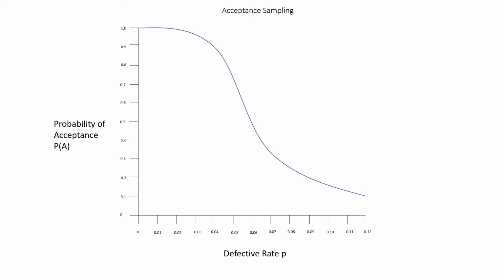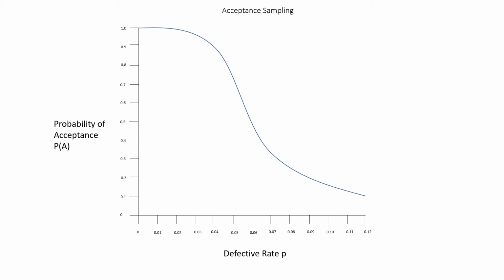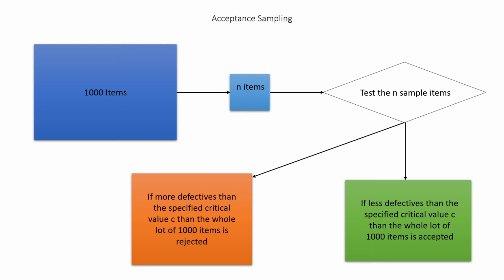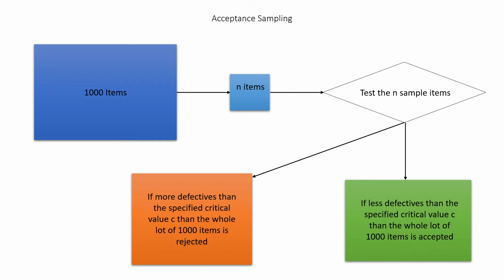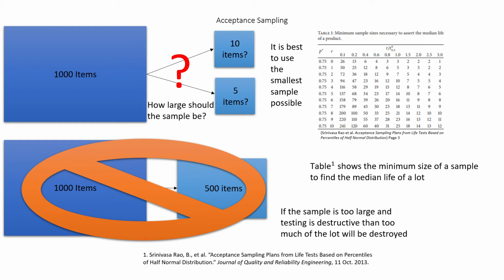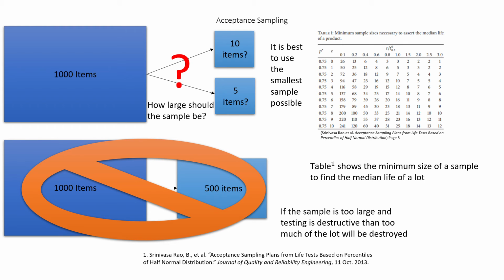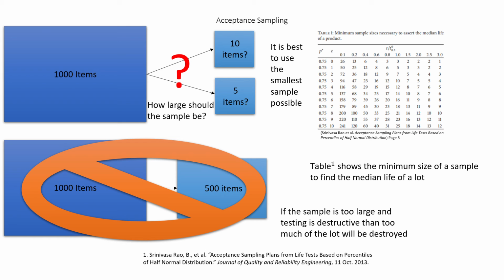Acceptance Sampling Overview from an Engineering Perspective